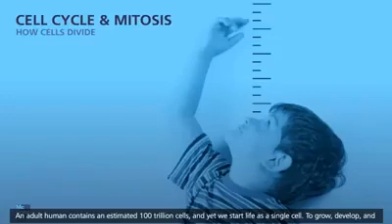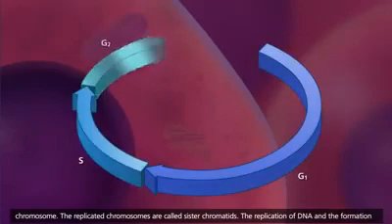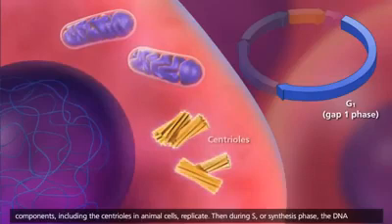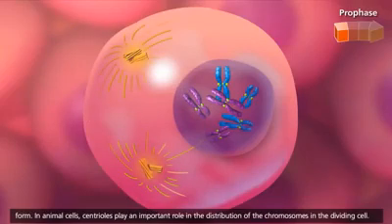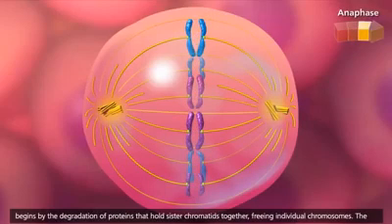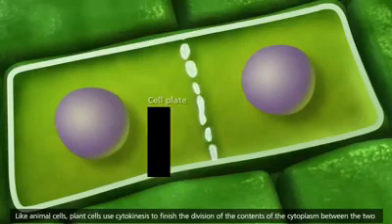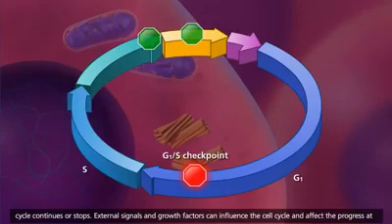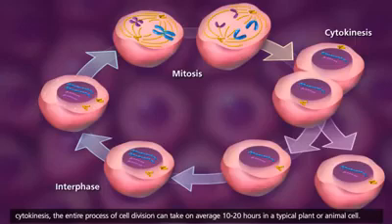cell cycle 3D animation | Medical surgical facts